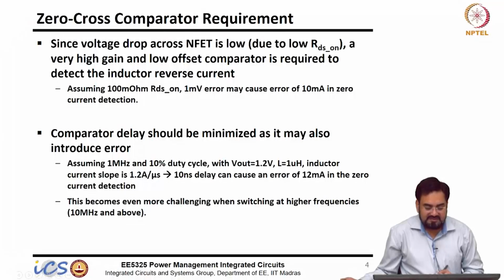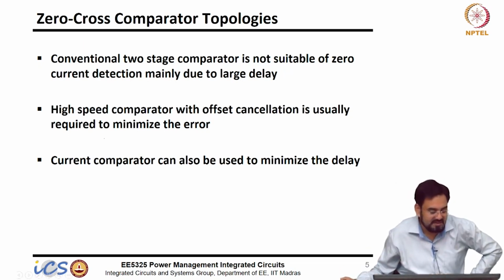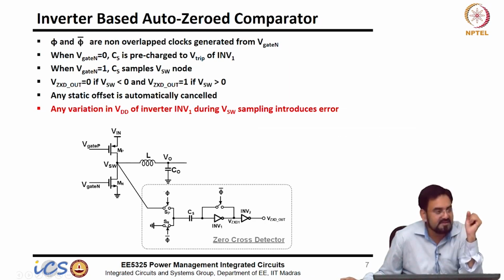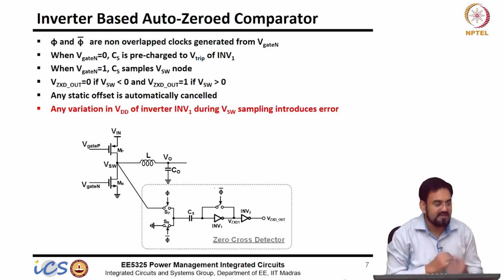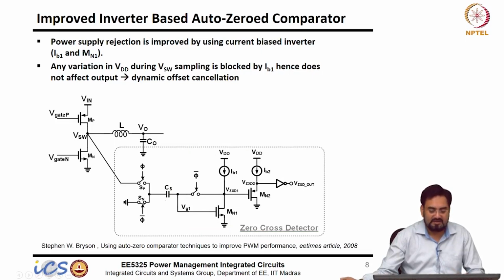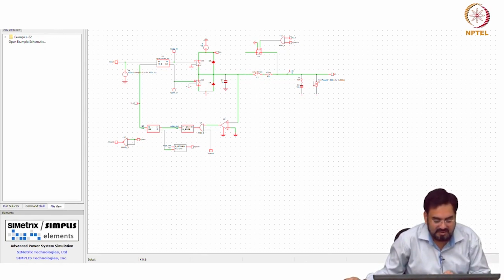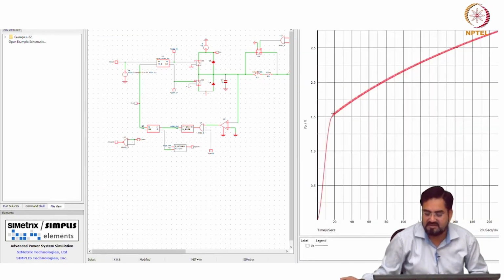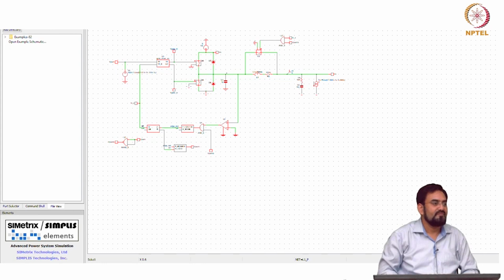Designing a Zero-Cross Comparator, Inverter-Based Auto-Zeroed Comparator, ...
Title: Designing a Zero-Cross Comparator, Inverter-Based Auto-Zeroed Comparator, Simulation Demo